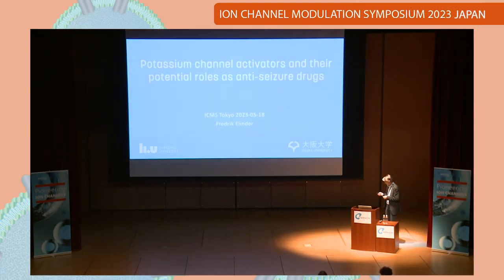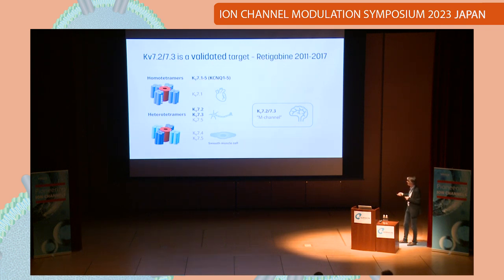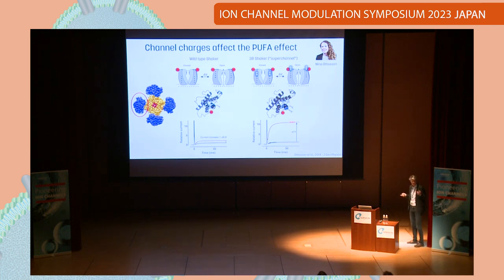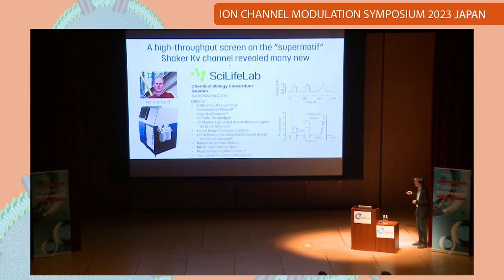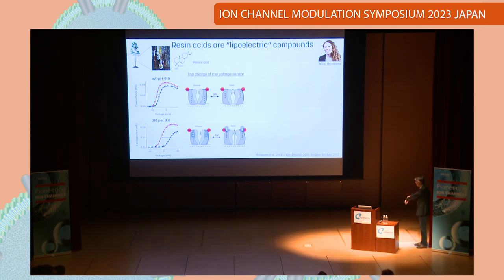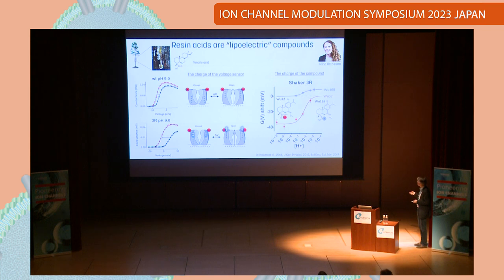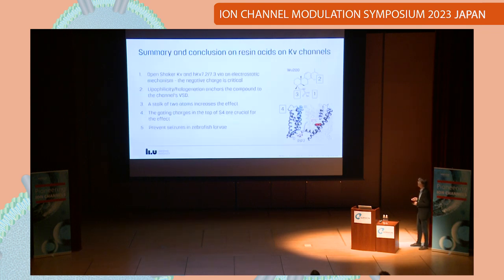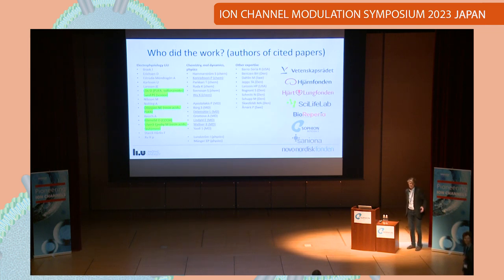Frederik Elinder - Linköping University - ICMS JP 2023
Speaker:  Frederik Elinder - Linköping University, Sweden

Title: Potassium channel activators and their potential roles as anti-seizure drugs

Ion Channel Modulation Symposium 2023, Tokyo, Japan
Sophion Bioscience